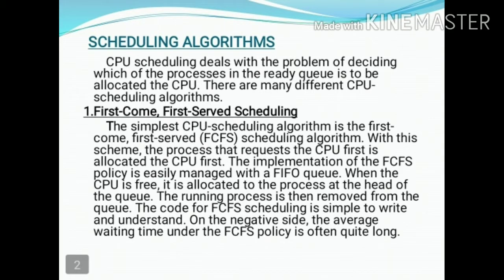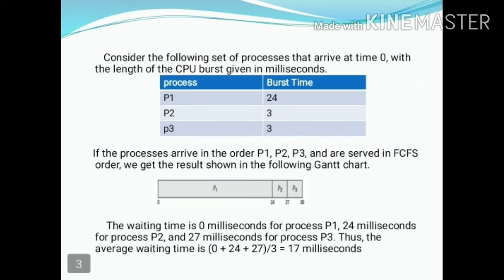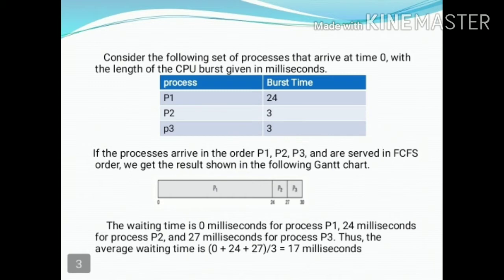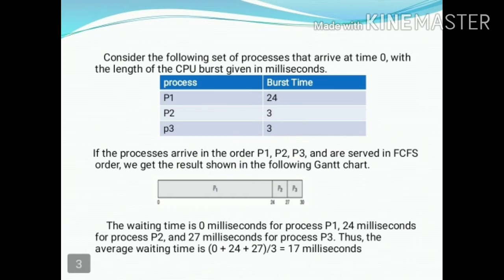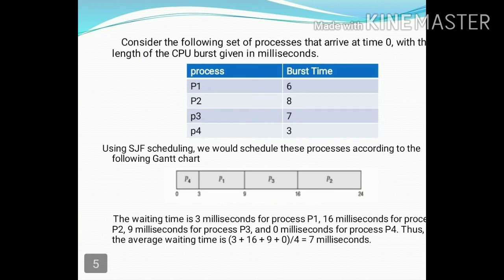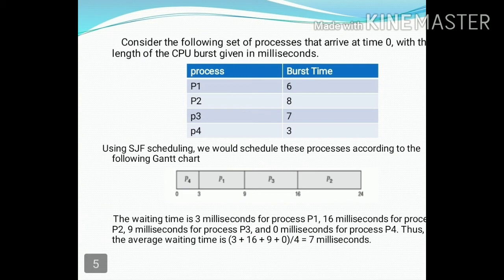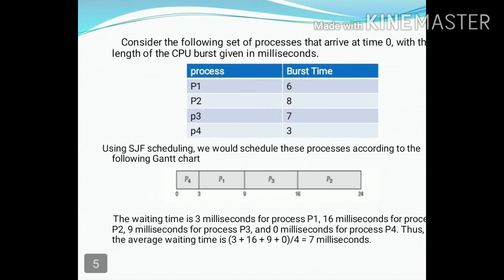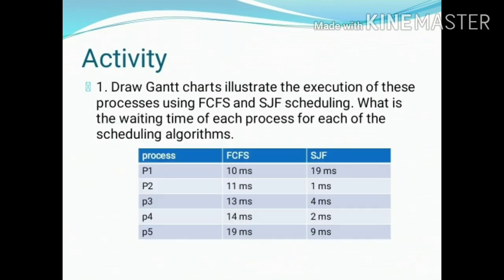Operating System - BCA S3 - Lecture 9